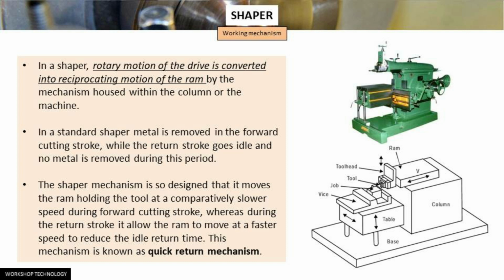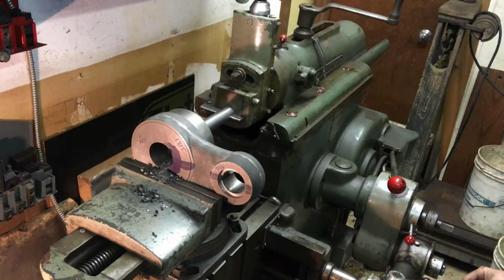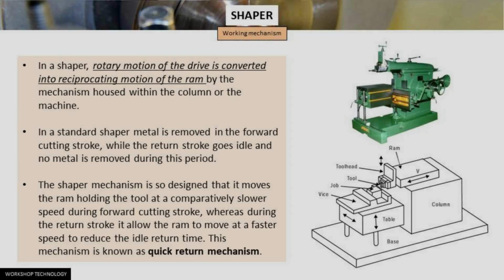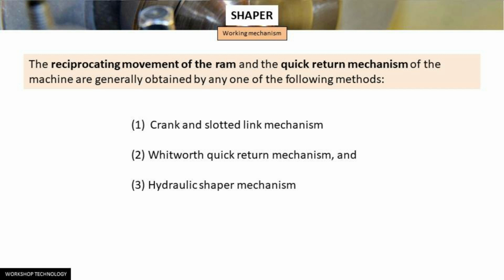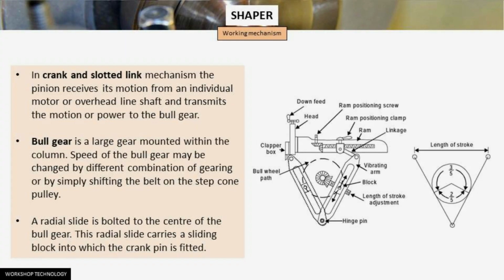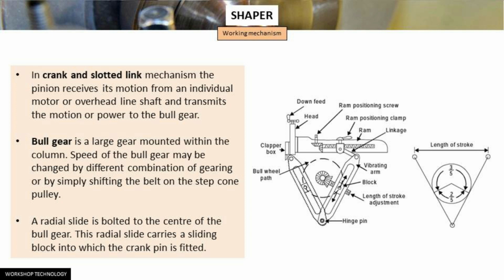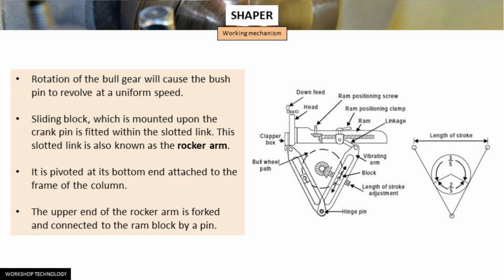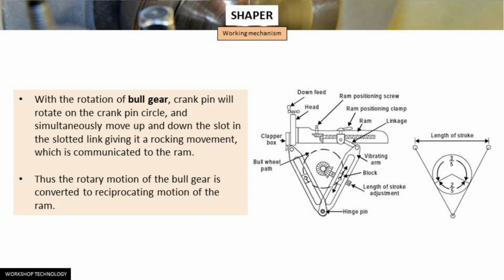27 Shaper Mechanism